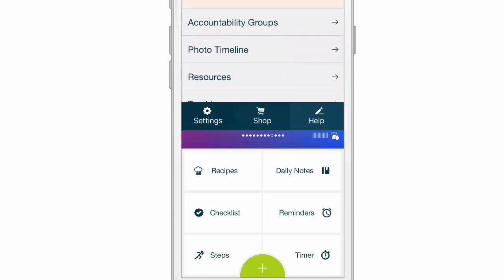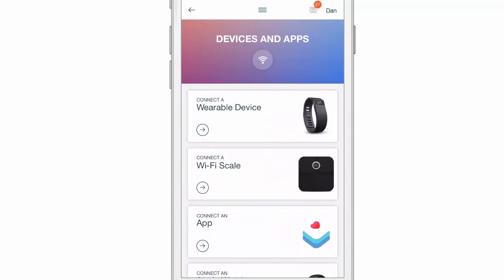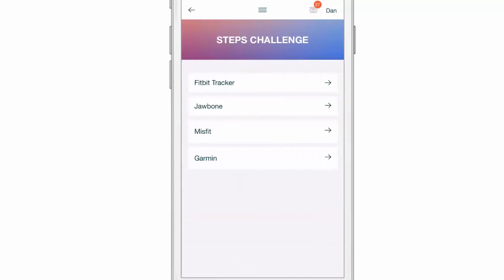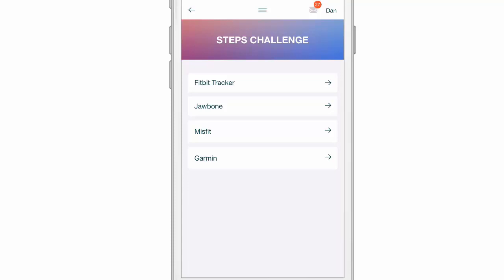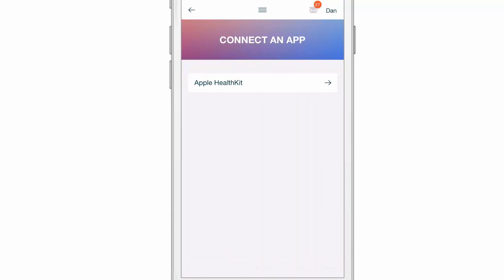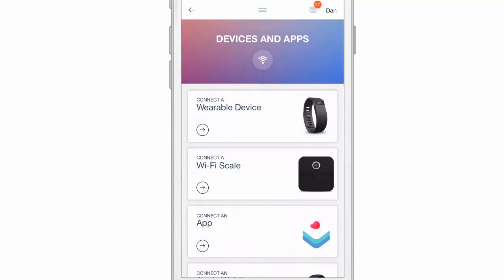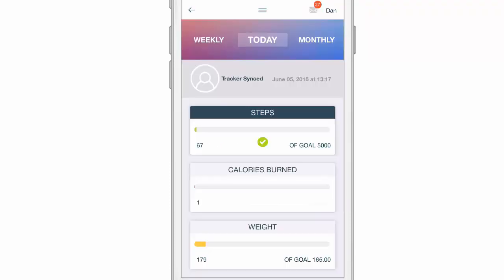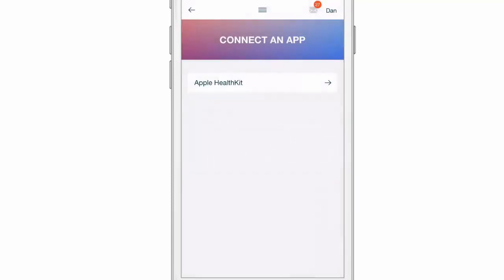Connecting a Wearable Device to Baritastic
How to connect a wearable device to Baritastic to track steps.